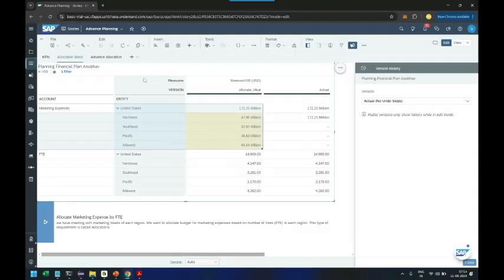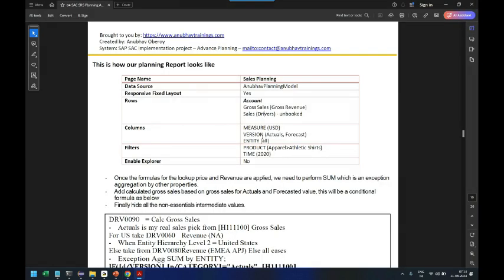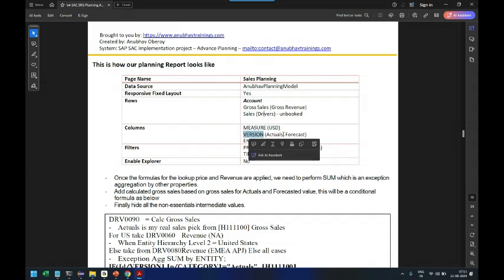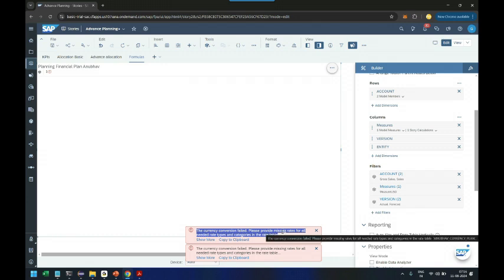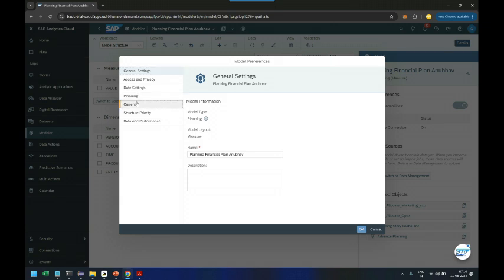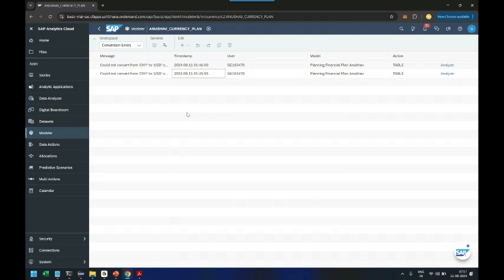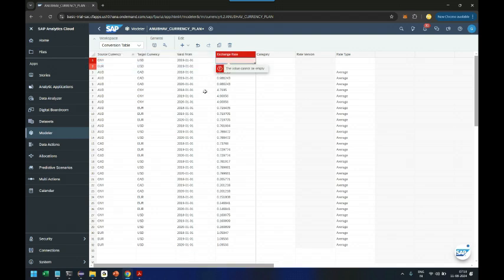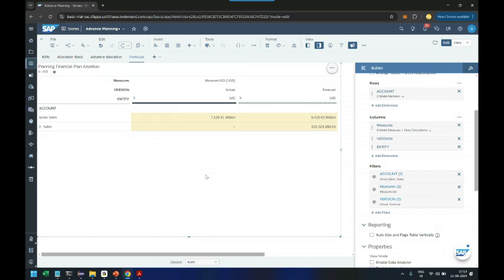How to fix SAP Analytics Cloud Currency Conversion issues | Fix for Conversion Errors in SAC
To fix SAP Analytics Cloud (SAC) currency conversion issues and errors, you can follow these steps:

### 1. **Check Currency Conversion Settings:**
   - Ensure that the currency conversion settings in SAC are correctly configured. This includes the source currency, target currency, and the exchange rate.
   - Navigate to **Model Preferences** and verify that the currency settings align with your data model requirements.

### 2. **Verify Exchange Rates:**
   - Double-check the exchange rates in your model. Ensure that the exchange rates are accurate and up to date.
   - If you're using live data connections, confirm that the exchange rates are being correctly pulled from the source system.

### 3. **Model Configuration:**
   - In your SAC model, verify that the **currency dimension** is properly configured.
   - Ensure that all relevant data points have the correct currency assigned.
   - Review any calculated measures that depend on currency conversion to confirm they are set up correctly.

### 4. **Data Source Validation:**
   - If you’re importing data, ensure that the source data has the correct currency codes and values.
   - Validate the data mapping during import to ensure the currency information is correctly aligned.

### 5. **Check for Missing or Incorrect Mappings:**
   - Sometimes, errors arise from missing or incorrect mappings between different currencies or exchange rates.
   - Review and correct any discrepancies in currency mappings in your model or data connections.

### 6. **Currency Conversion Errors in Calculations:**
   - If you’re experiencing errors in specific calculations, review the calculation logic in SAC.
   - Make sure that the calculations reference the correct currency conversion rates and settings.

### 7. **Update or Re-import Data:**
   - If you identify issues with the data, consider updating or re-importing the data with the correct currency values.

### 8. **Consult Documentation and Support:**
   - Refer to SAP Analytics Cloud documentation for detailed guidance on currency conversion setup.
   - If issues persist, consider reaching out to SAP Support for assistance.

### 9. **Test in a Sandbox Environment:**
   - Before making changes to your live environment, test the currency conversion settings and changes in a sandbox environment to avoid any disruptions in production.

### Conclusion:
Properly configuring and maintaining your SAC model's currency conversion settings is crucial for accurate reporting. By following these steps, you can resolve most common currency conversion issues in SAP Analytics Cloud.